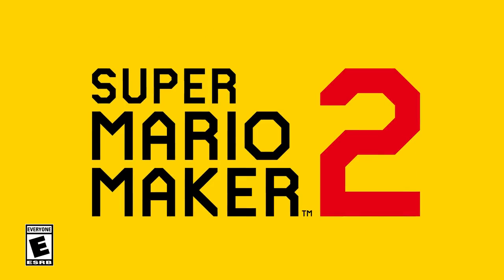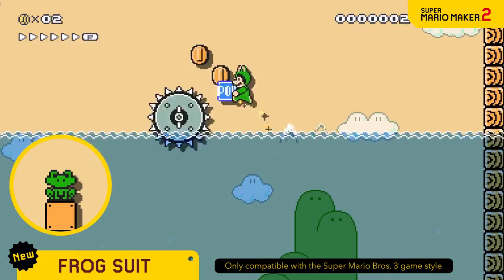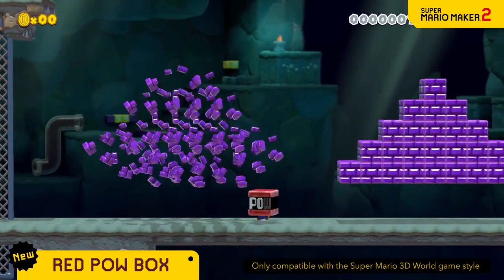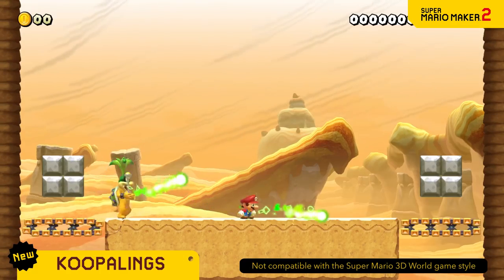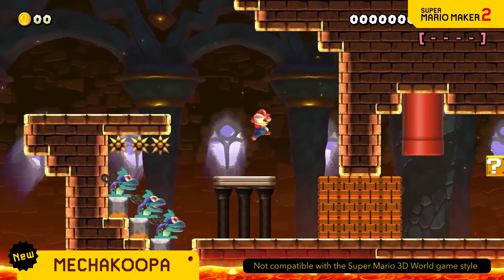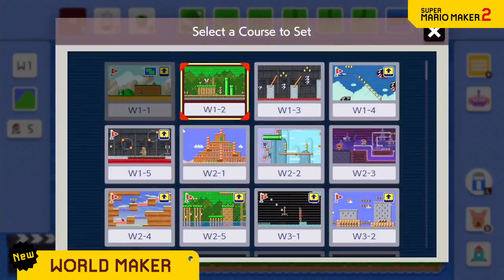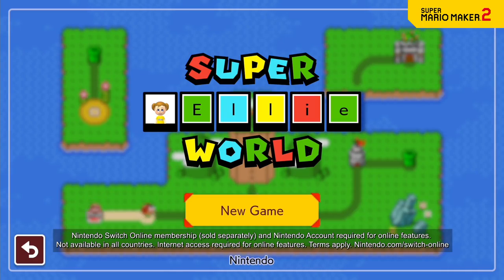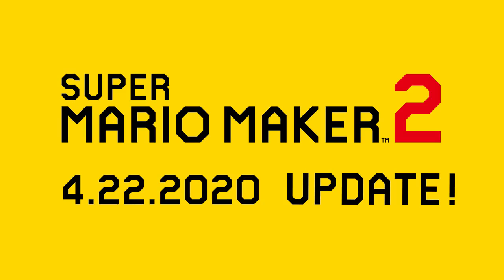2020 Nintendo Guide: Super Mario Maker 2 World Maker Update Nintendo Switch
The Super Mario Maker 2 game allows you to unleash your creativity with more new options and the ability to create your own world map. A free update to Super Mario Maker 2 for the Nintendo Switch system adds a new World Maker mode, as well as a host of new content and features on April 22.
In World Maker mode, multiple courses created by a user can be tied together on a path from the starting point on a world map to the end castle. The look of the world map can also be customized. Up to eight worlds containing a total of up to 40 courses can be combined, creating a mini Super Mario game that can be shared* with others.
In addition to World Maker, guess who else is making an appearance in Super Mario Maker 2? The Koopalings! All seven of these troublemakers, each with his or her own movement pattern, can be added to user-created courses. Other enemies added to the game include the key-chasing Phanto and the wind-up Mechakoopas.
Additional power-ups and course parts are also coming to Super Mario Maker 2 as part of the free update. This includes the SMB2 Mushroom, which transforms Mario and friends into their look from the Super Mario Bros. 2 game and allows them to pick up and throw items and enemies just like in that classic game! With the Frog Suit from the Super Mario Bros. 3 game, Mario can swim through water with ease, and even run across its surface! Other power-ups added to the game are the Power Balloon first introduced in the Super Mario World game, the Super Acorn from the New Super Mario Bros. U game and the Boomerang Flower from Super Mario 3D World. There are also five variations for wearables like the Cannon Box and Propeller Box from the Super Mario 3D World game.
All of this and more can be experienced by downloading the free update on April 22. For more information about Super Mario Maker 2,
*Nintendo Switch Online membership (sold separately) and Nintendo Account required for online features. Not available in all countries. Internet access required for online features. Terms apply.

Also Watch:
2020 Nintendo Guide: Super Mario Maker 2 World Maker Update Nintendo Switch

2020 Nintendo Guide: Animal Crossing: New Horizons - Personalize Your Island! - Nintendo Switch

SmashUltimate News: CONGRATS BESTNESS!

SmashUltimate News: .